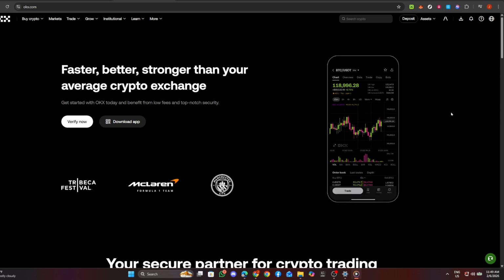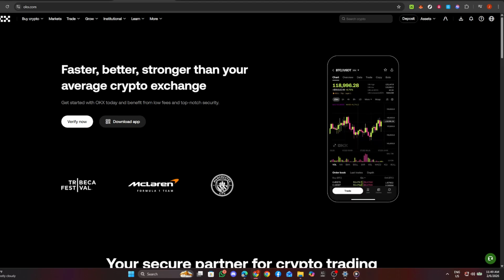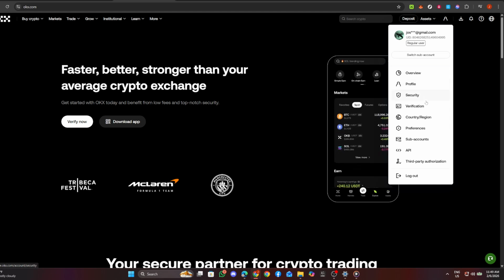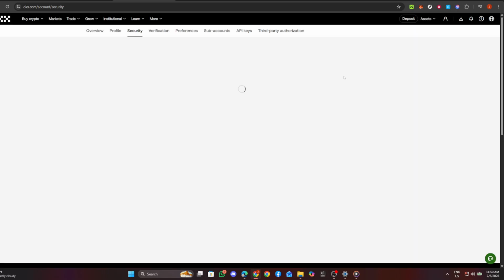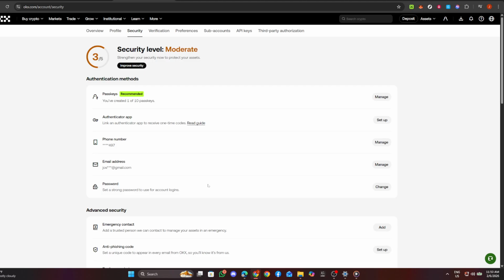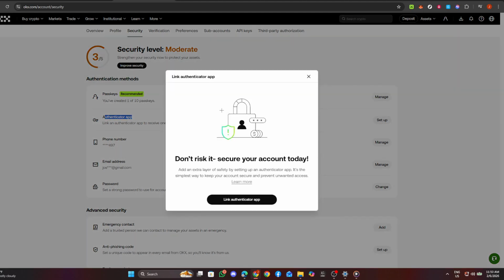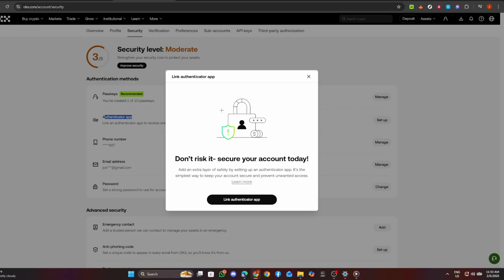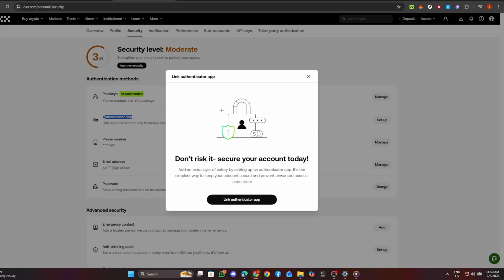How to link Google Authenticator to OKX [FULL GUIDE]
In todays video we cover How to link Google Authenticator to OKX